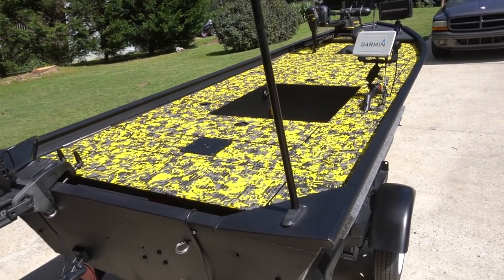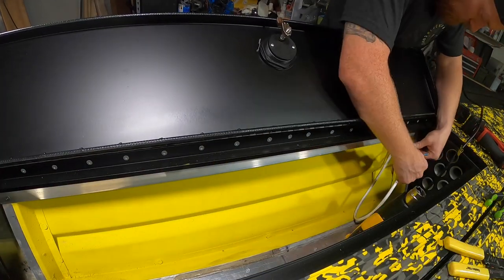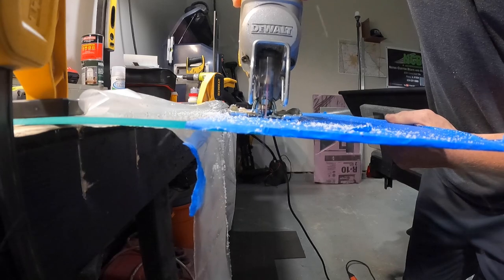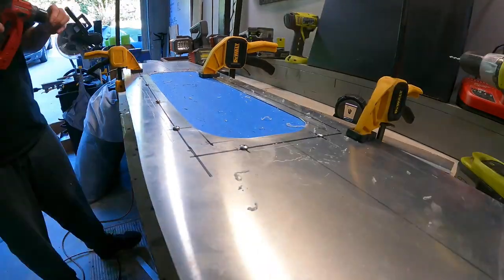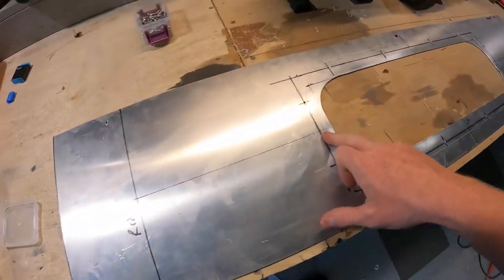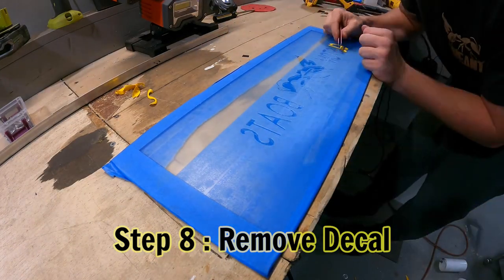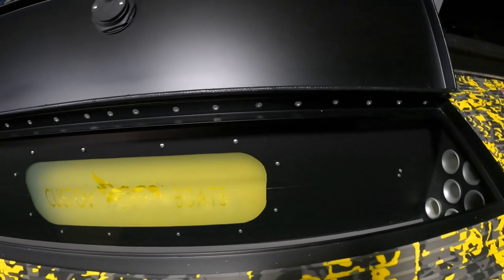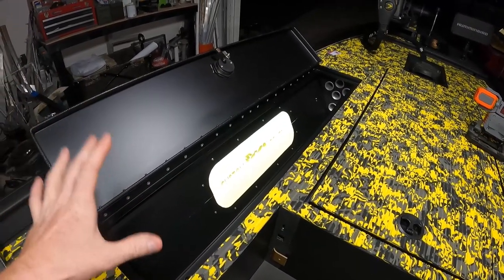CUSTOMIZE Your ROD LOCKER with LED Lights!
Having a place to keep your rods safe is valuable in a tiny boat. With this rod locker, I wanted to go above and beyond. I decided to add my logo into acrylic and use an LED Light strip to light the rod locker up. My main idea behind this came from the Monster Energy Drink coolers you see in gas stations. I thought it would be something that could easily be done in a jon boat, and I was right. Very few materials were needed to accomplish this, but it also gives a lot of light to the rod locker compartment. Jon Boat lights, Jon Boat LED Lights can be found at tbnation.net
Even though Project Wilson is complete, we still have another boat project lined up!

WEATHER STRIPPING
STAINLESS STEEL SELF TAPPING SCREWS
TOOLS :
RIVET TOOL
BAN SAW
COMPACT CUT OFF
ORBITAL SANDER
MY GEAR :
GOPRO HERO 9 BLK
GOPRO HERO 8 BLK
MAIN CAMERA
FIREANT BOATS SOCIAL MEDIA!

Visit Tiny Boat Nation on Facebook! This is the largest DIY Jon Boat page on Facebook with TONS of information, pictures and how to’s available.

Check out the Tin Can Crew YouTube Channel for more content and information on products used!
VIDEO DESCRIPTION:

Thank you for tuning into the new episode of Project Wilson. We are turning this 15’ Fisher Jon Boat into a Tiny Boat! 25hp Mercury Outboard motor, 24v Minnkota Bow Mount Trolling motor, marine batteries, casting decks, livewell, fish finders, electronics, recessed foot control tray, hydroturf…this boat will be awesome! None of it would be possible without the help of Tiny Boat Nation! Tight Lines!